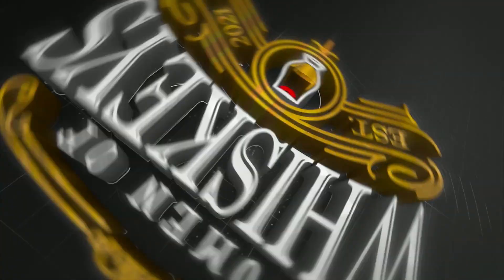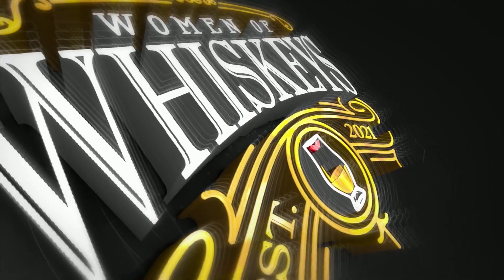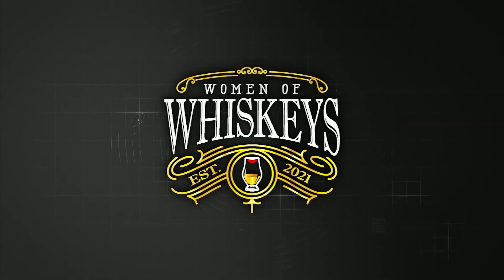Woodford Reserve Batch 124.7 proof - Quick Review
A quick review of Woodford Reserve Batch 124.7 whiskey.